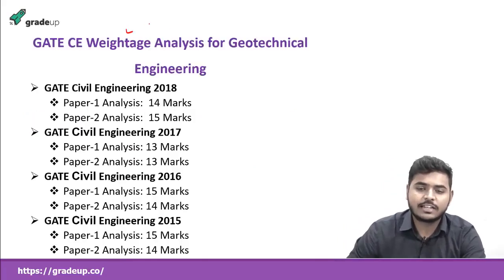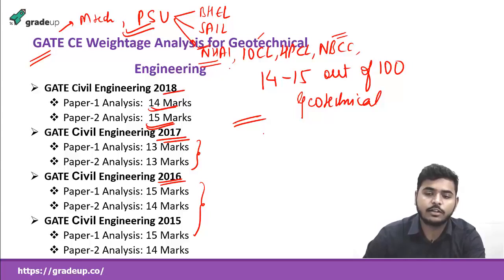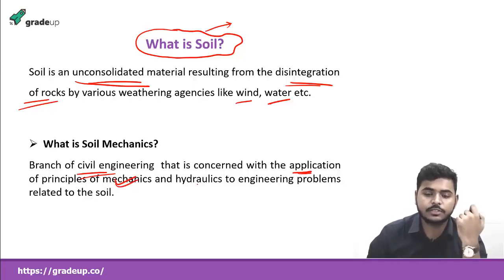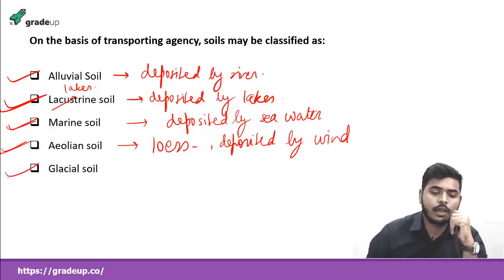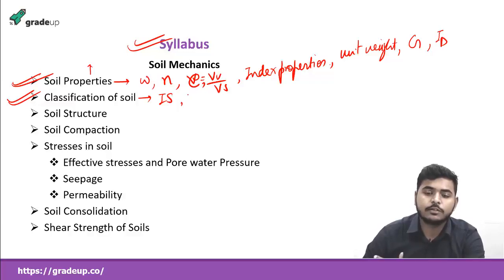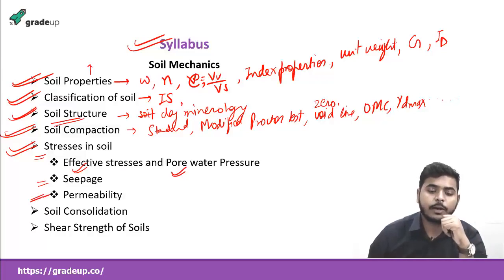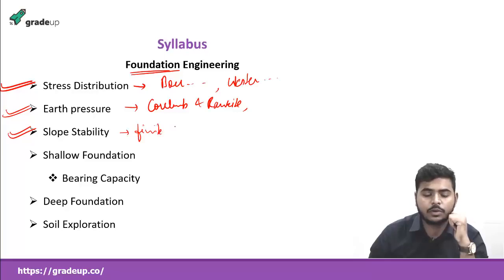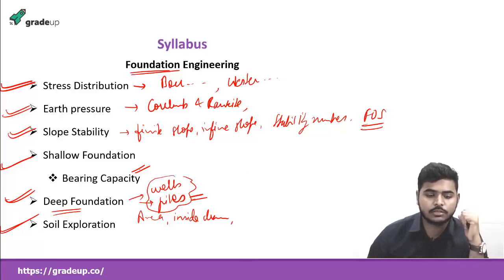Geotechnical engineering gate exam part 25